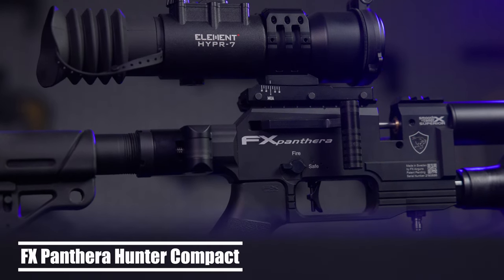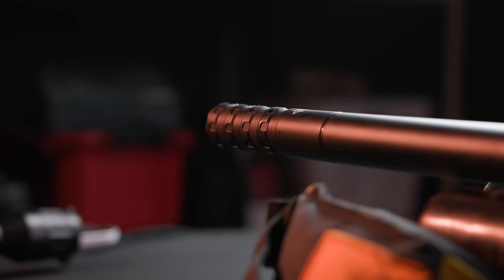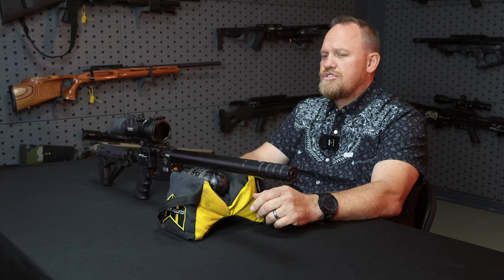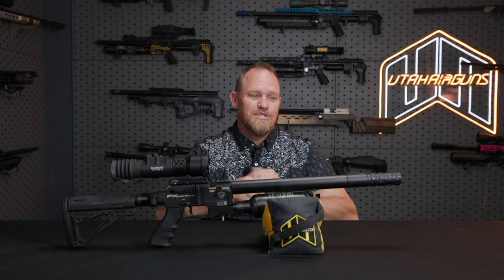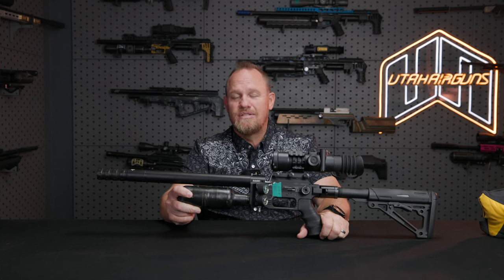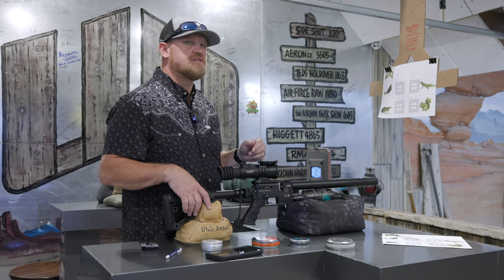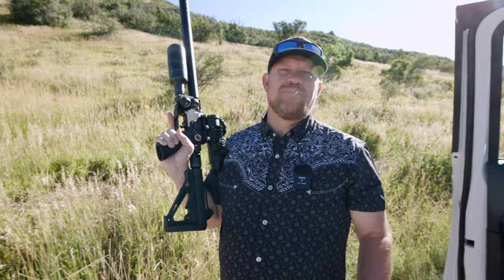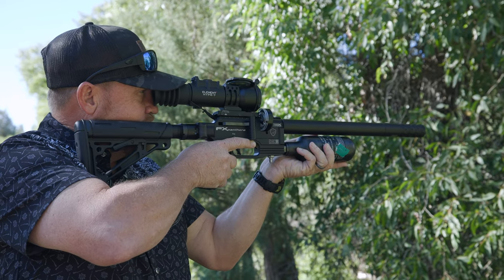BEST COMPACT AIRGUN?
In this gun review we take a look at the Panthera Hunter Compact with Justin Jacobson. If you have any questions or comments drop them down below!